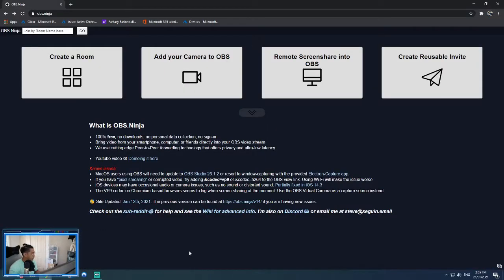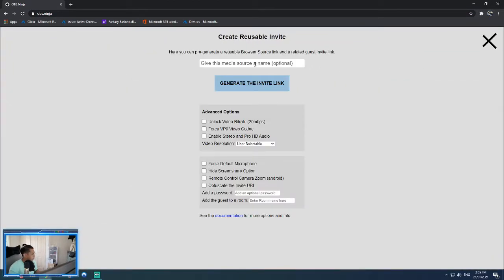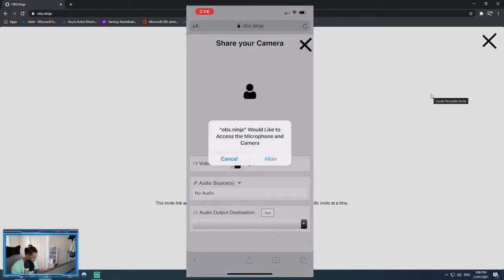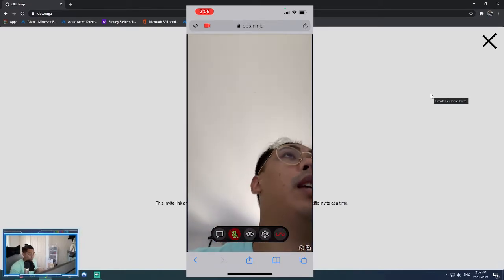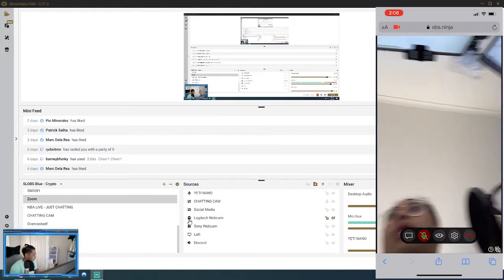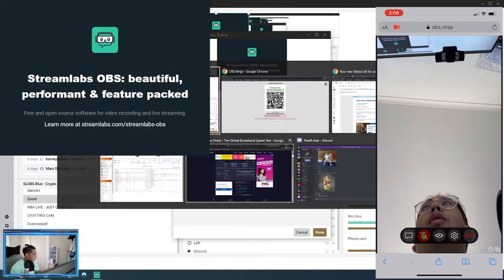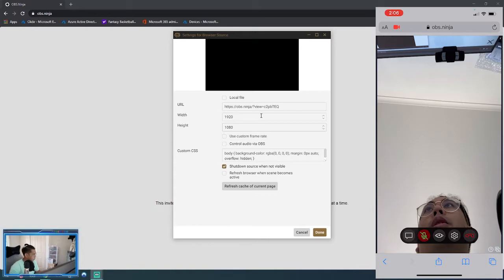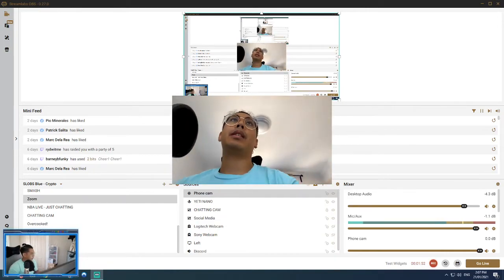HOW TO USE YOUR PHONE AS A WEBCAM FOR OBS | FREE | 2021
This is a quick tutorial on how to use your phone as webcam for OBS Streamlabs, OBS Studio etc for FREE.

No app installation required.

How to:
1. go to obs.ninja on any web browser
2. click on 'Create reusable invite'
3. scan QR code on your phone OR send the link to the phone you want to use a webcam
4. allow OBS Ninja to use your camera/mic
5. press start (if you have a mic turned on already on OBS, you'll want to mute your phone mic
6. Open OBS Streamlabs/Studio
7. Add new source, select Browser Source
8. In obs.ninja copy the 'OBS Browser Source Link'
9. Paste link in browser source
10. change width x length to 1920 x 1080
11. Add source